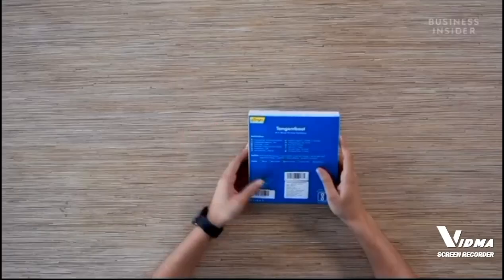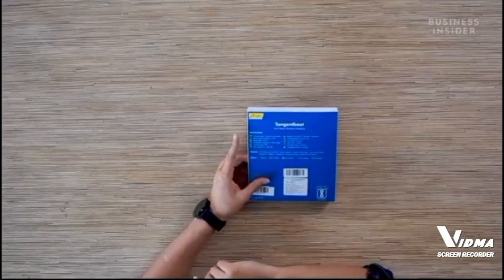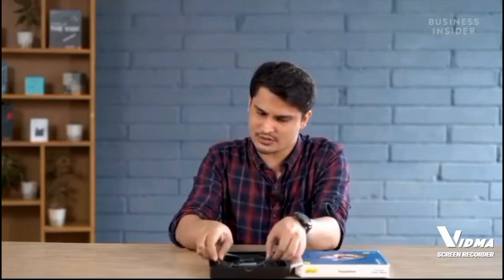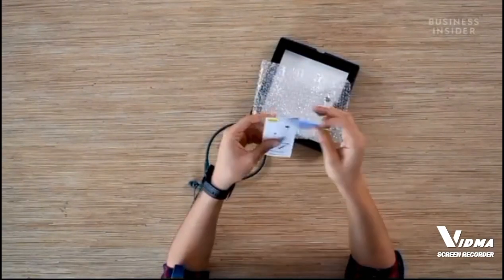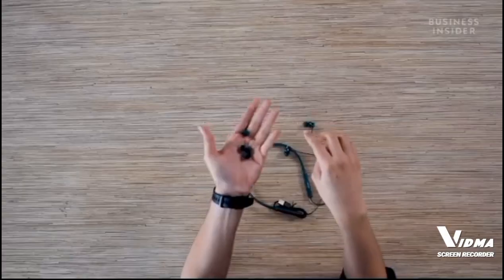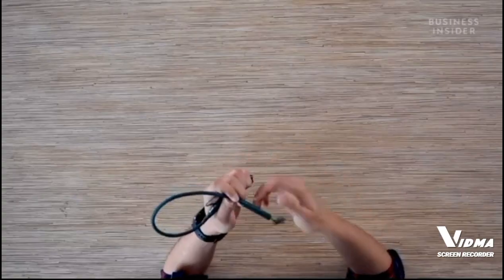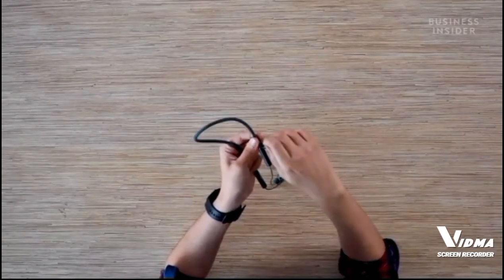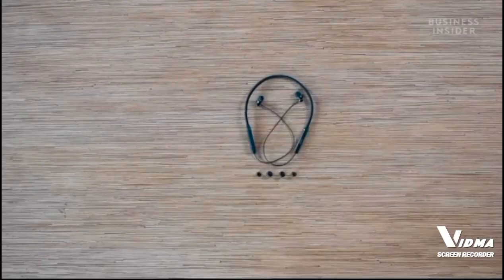pTorn wireless headphones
Brand PTron
Colour Black
Connector Type Wireless
Model Name Tangentbeat
Ergonomic Magnetic Earbuds; Secure-fit; Sweat & Dust-proof; Passive Noise Cancellation; Universal Bluetooth Earphones; 120mAh Li-Polymer Batter; Micro USB Charging Cable included
In-Ear Wireless Bluetooth Neckband with 8 Hours Playback-time & Mic.Foldable/Collapsible :Yes
In-line Remote Control Allow Calls & Music Control for a Hands-free Experience
Super Flexible Band; Stereo Audio with Bass; Bluetooth 5.0; 10m Wireless Range; 7 Hrs Talk-time; 1.5 Hour Charge Time; 100 Hours Standby-time
Google Assistant/Siri Voice Assistance Support
10mm Dynamic Driver Ensures Exquisite Sound Details with Bass
Dual-side Balanced Weight for Comfortable Wearing for a Long Time ptron ptron bassbuds pro#PTorn#best headphones#Best quality headphones 🎧wireless headphones#youtube ceo interview#russia today#Youtube#cola and mentos#amazon must haves#tiktok amazon finds#Amazon#wireless festival#wireless microphone